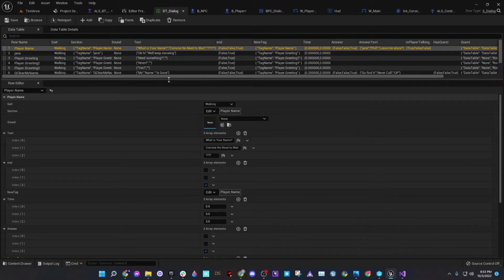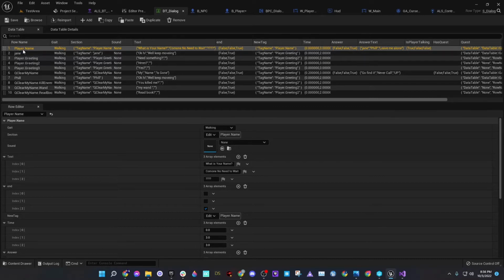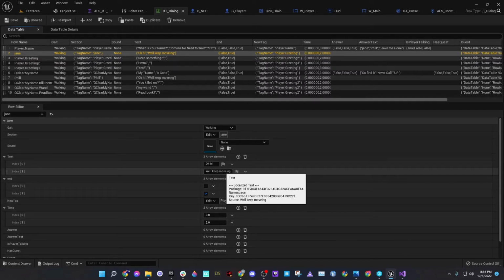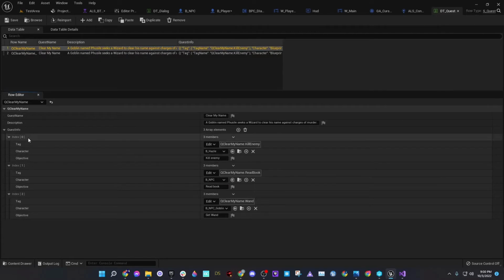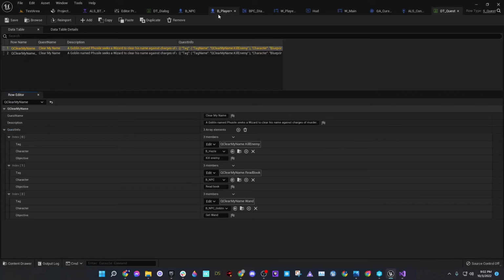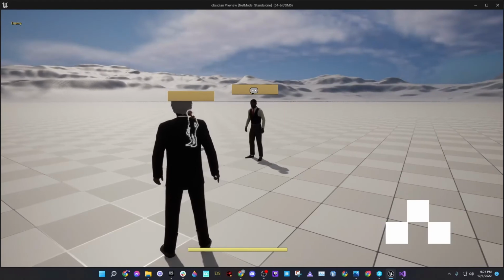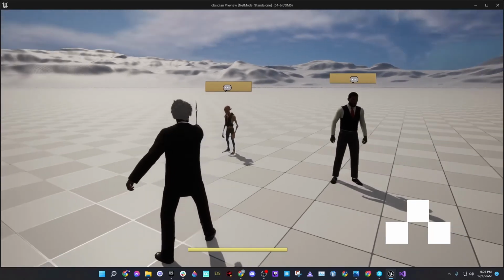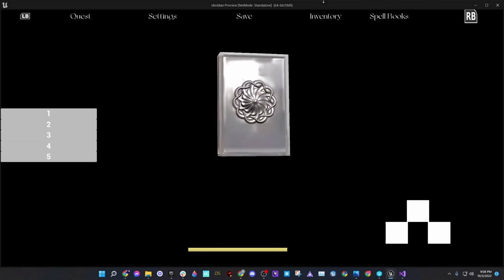Quest and Dialog Explanation.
This is a high level explanation of how I use Gameplay tags and subsystems to create a Quest and Dialog system.  Things to note, Yes It's 15-min yes you can skip and yes the UI looks terrible at the moment. Other than that, hope this helps anyone who needs to be set on the right path